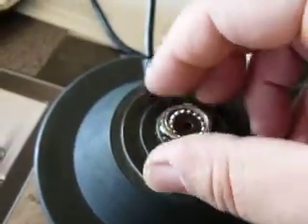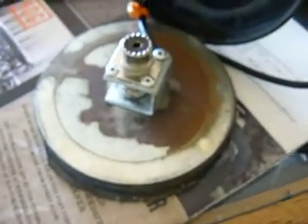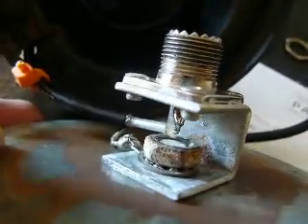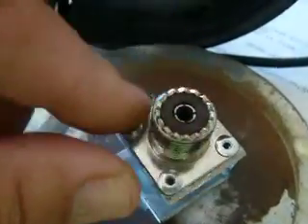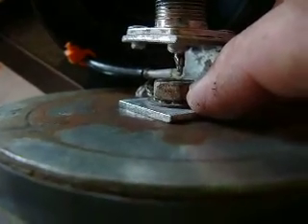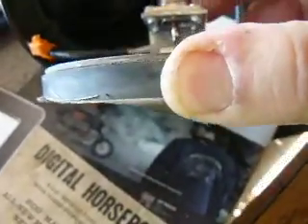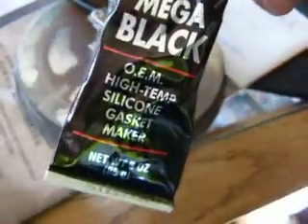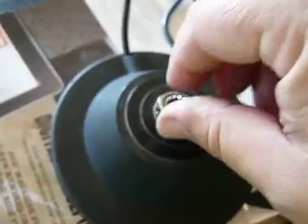WILSON 1000 MAGNET MOUNT COAX REPLACEMENT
WILSON 1000 COAX REPLACEMENT.
I used rg 58au coax but you could also use rg 8 mini. Just ream out the hole in the base that allows coax to pass through. Don't forget to seal up around the area that the coax goes through. BB23